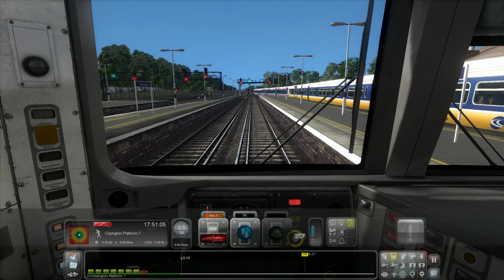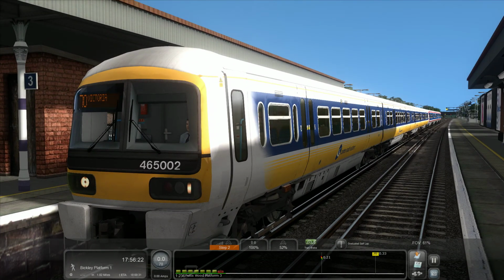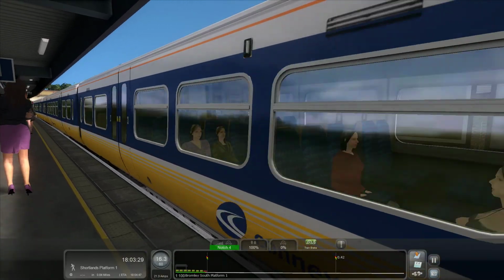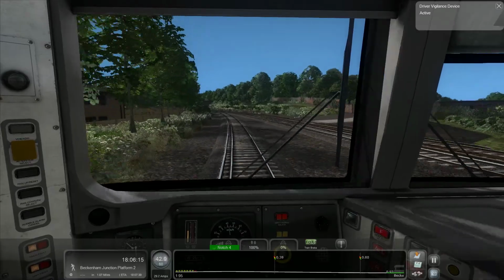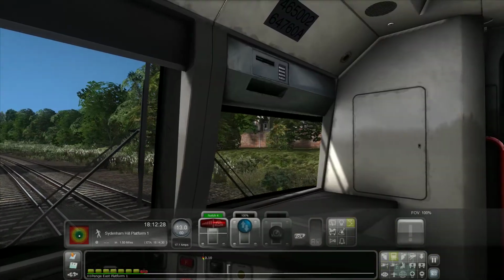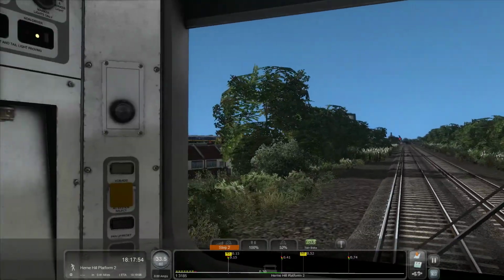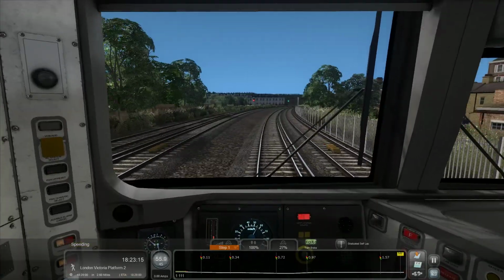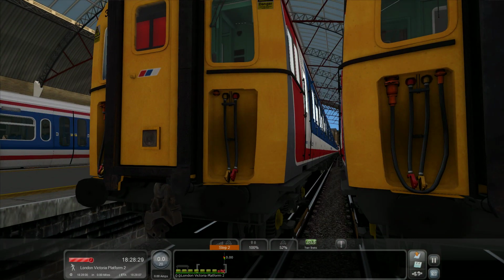TS2019 Class 465 by Armstrong Powerhouse First Look